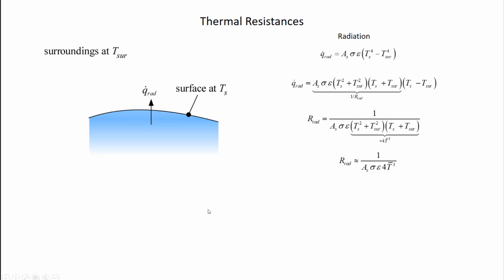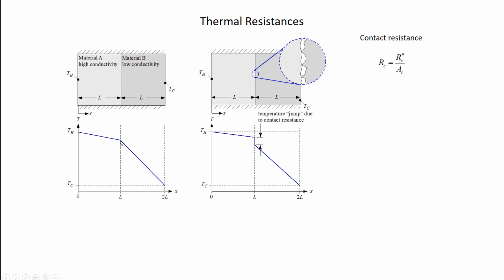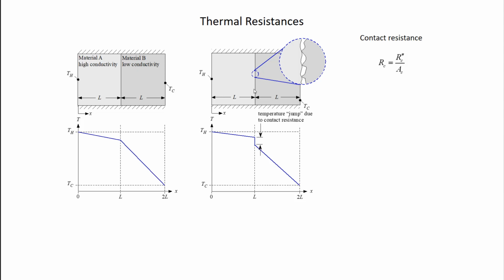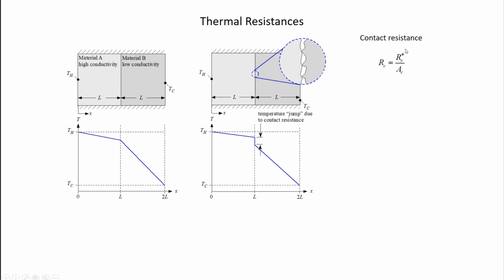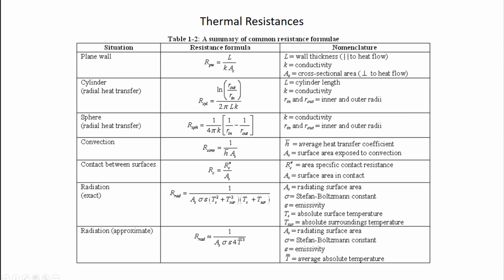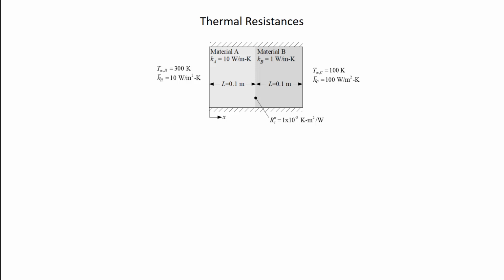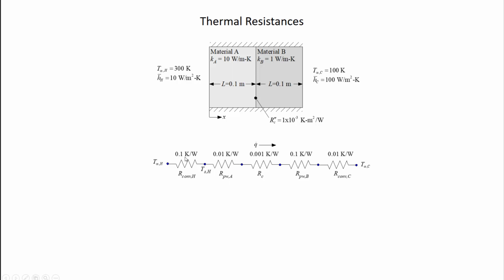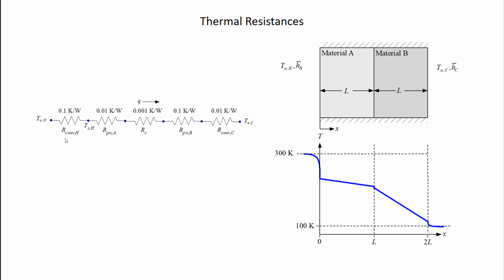Lecture 2 Part 3